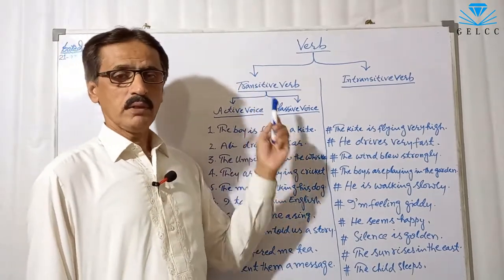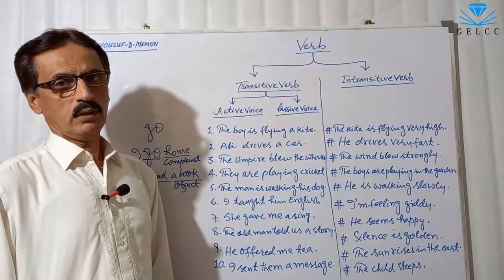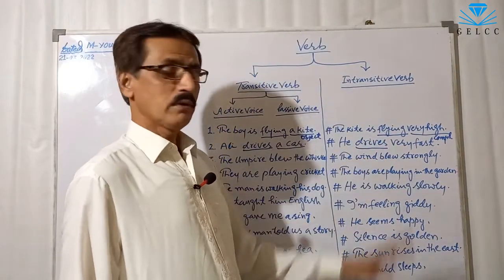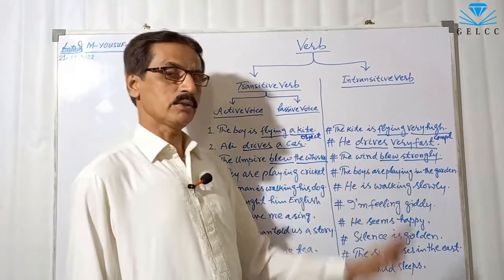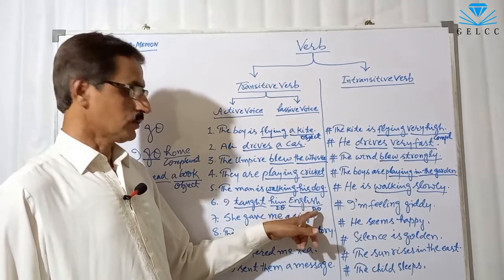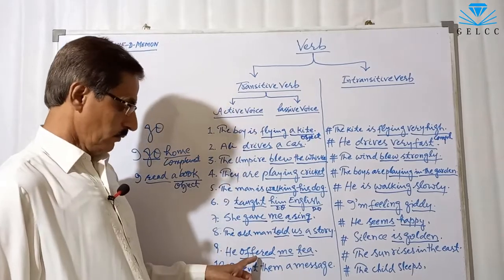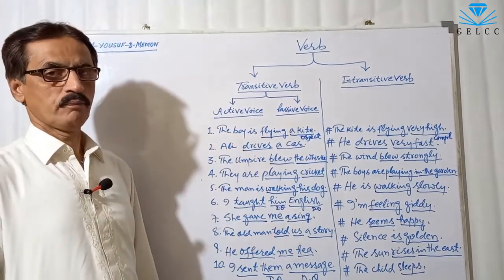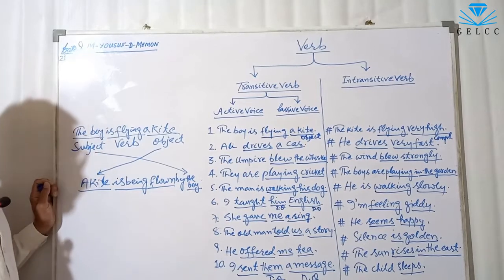Transitive Verb and Intransitive Verb - English Grammar